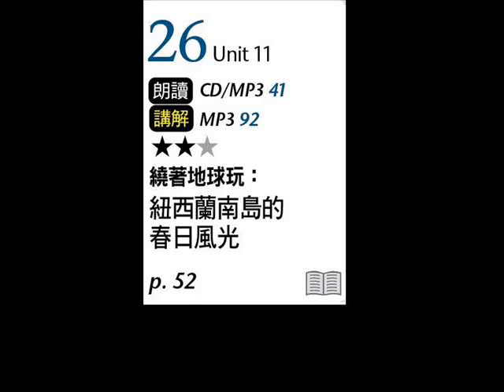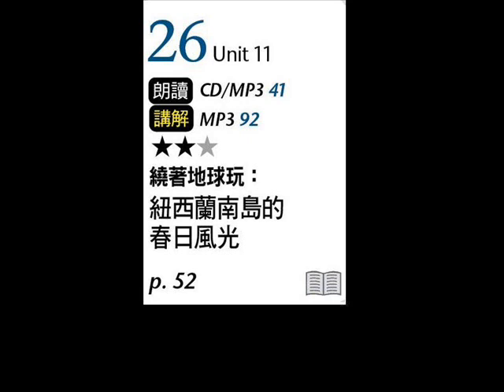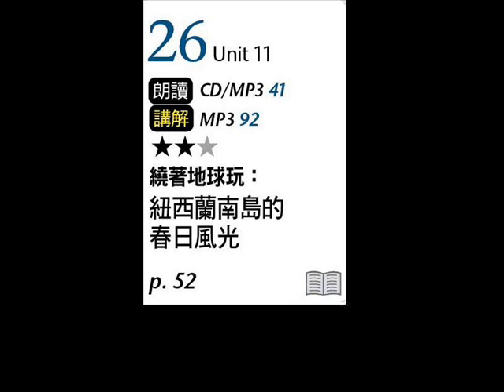2020年10月Unit 11-1 繞著地球玩：紐西蘭南島的春日風光－課程講解